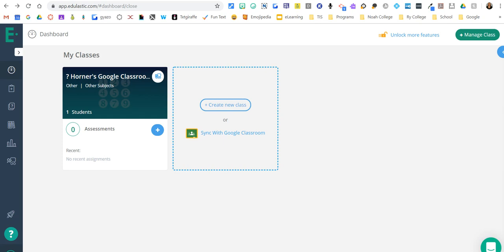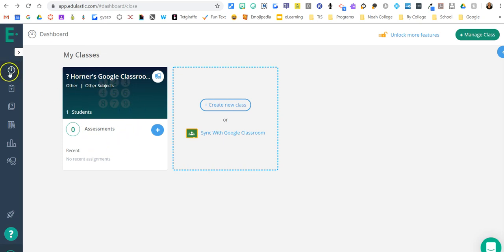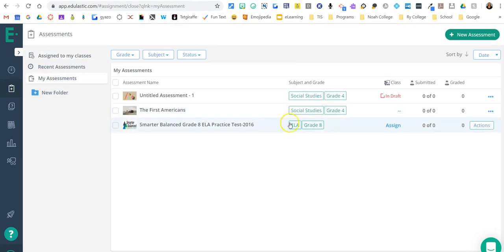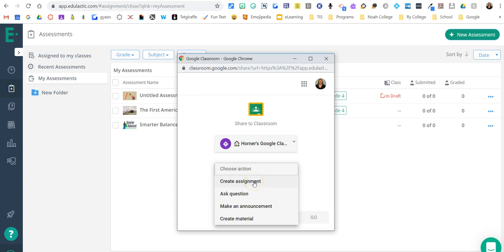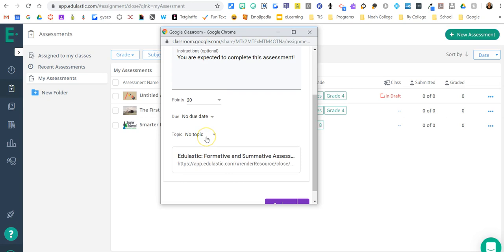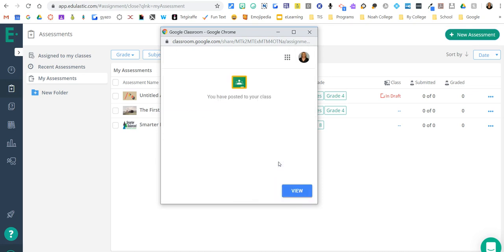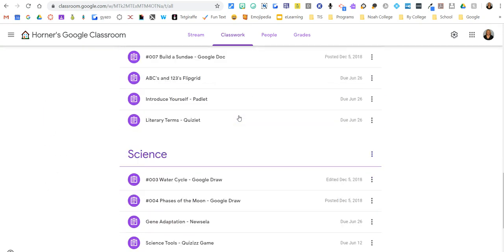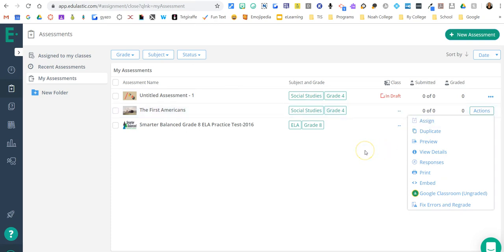Edulastic and Google Classroom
This video will show you how you can assign an Edulastic assessment/assignment inside of your Google Classroom.